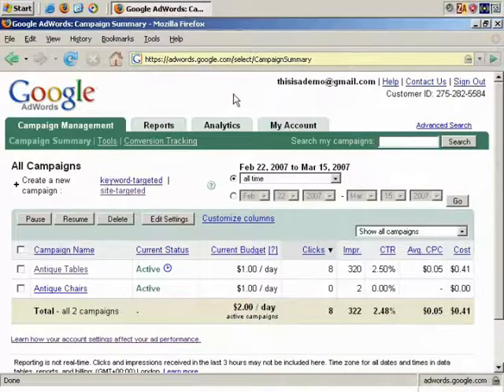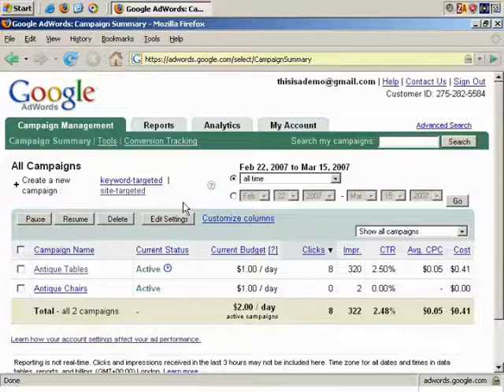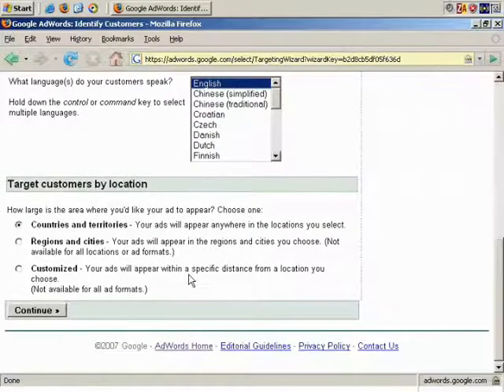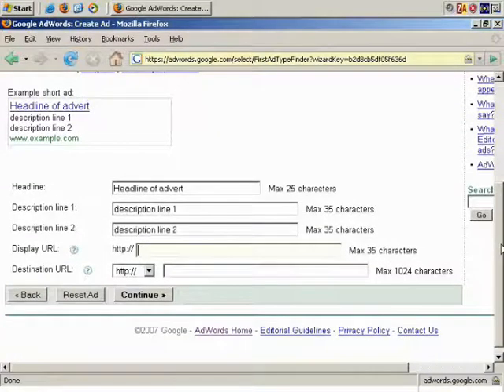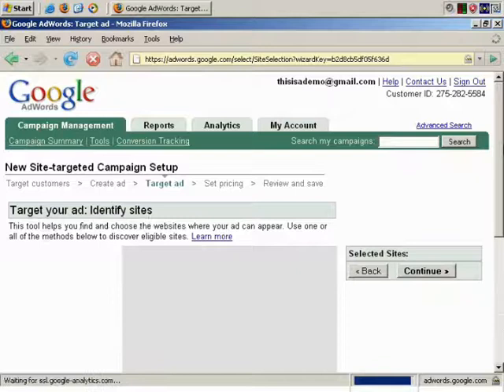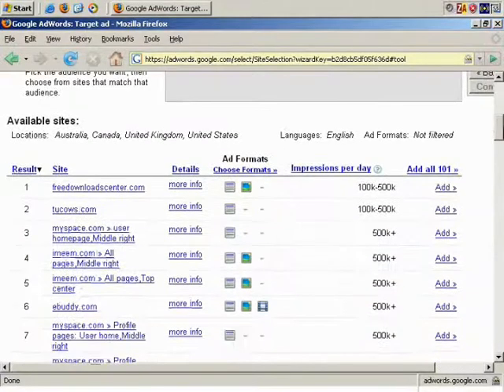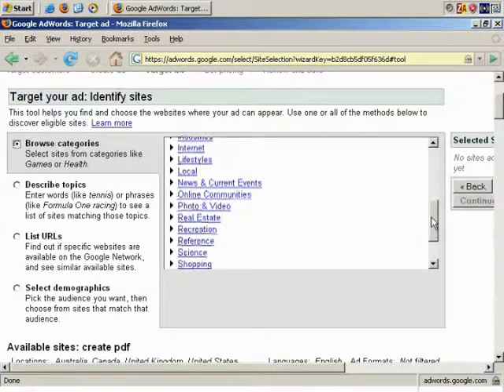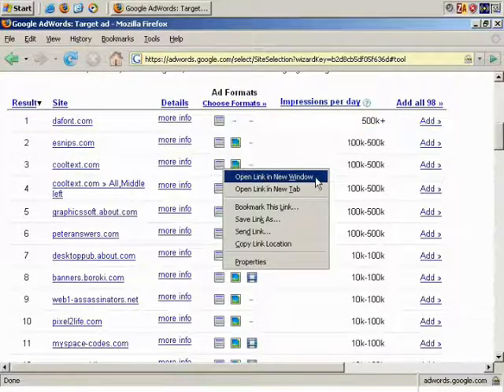1a Setting up a site targeted campaign.wmv